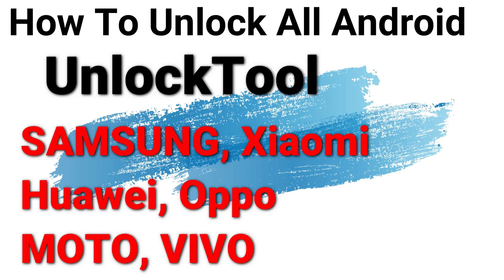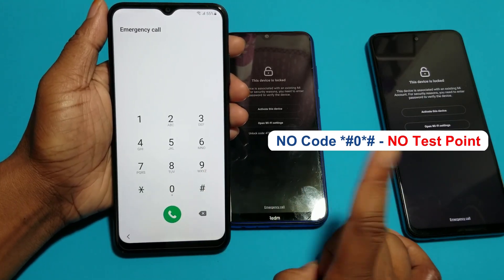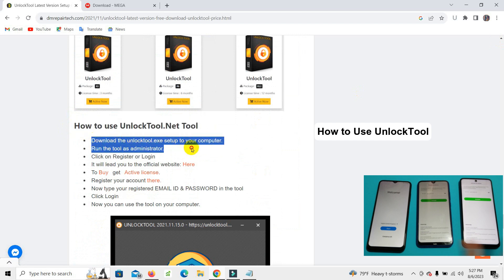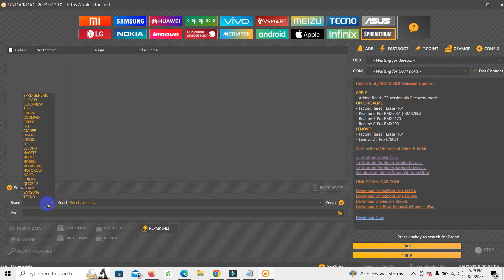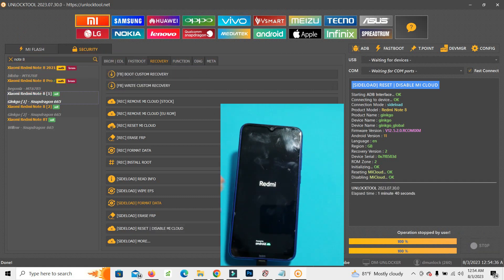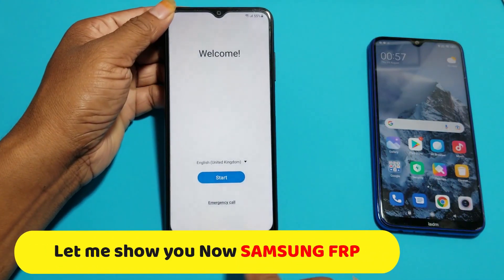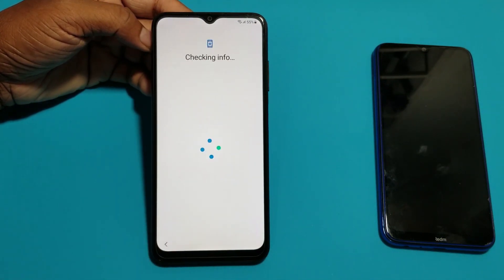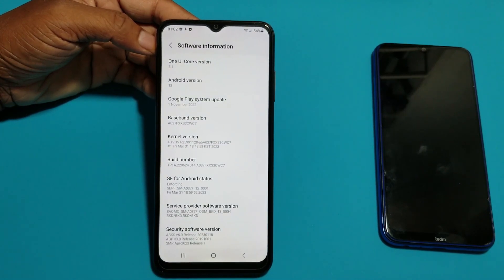UnlockTool Activation Price | SAMSUNG FRP TOOL | Xiaomi/Oppo/Motorola/Vivo/Tecno FRP Unlock Tool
How to Buy UnlockTool License Activation Price – Reseller & Guide 2025

List of Supported models with this FRP Bypass Tutorial:

You can use the UnlockTool to Remove Screen Lock, Pattern/Password/Pin, and FRP Unlock.

How to use UnlockTool.Net Tool

Download the unlocktool.exe setup to your computer.
Run the tool as administrator.
Click on Register or Login
To Buy get Active license.
Register your account there.
Click Login
Now you can use the tool on your computer.

And and Working on all PLATFORM MediaTek CPU Mobiles.
Mi Account UnlockTool
Vivo Unlock tool
Tecno FRP TOOL
Motorola FRP tool

DM REPAIR TECH FRP

© Copyright by *DM REPAIR TECH* ☞ Re-upload is strictly prohibited. Legal action will be taken against those who violate.